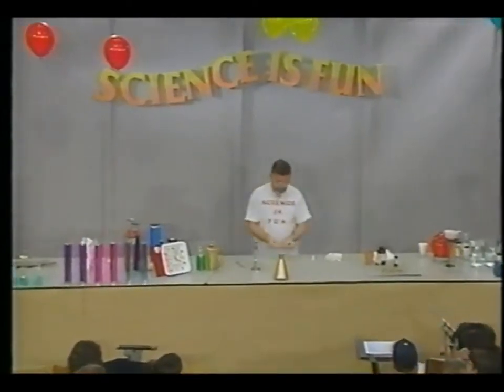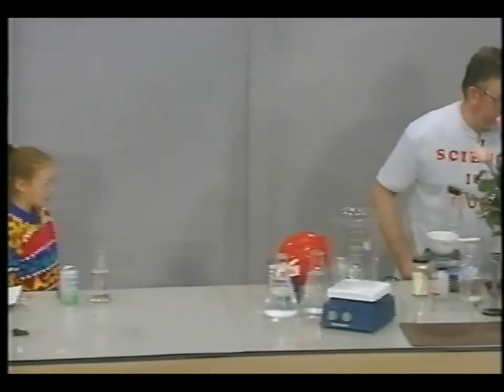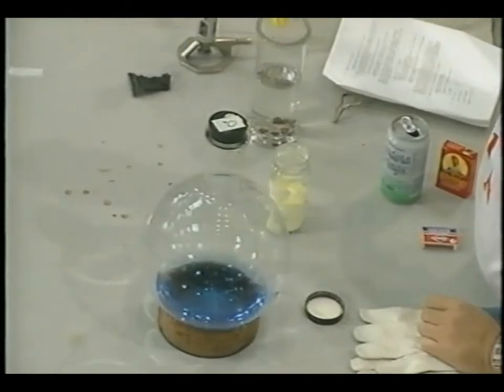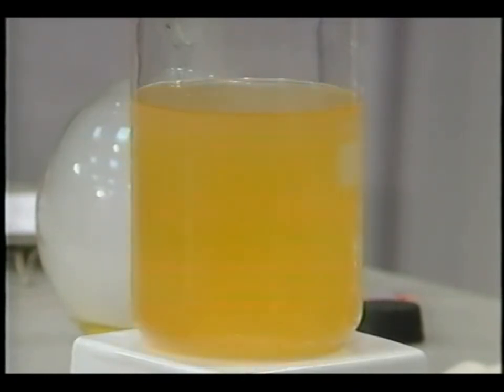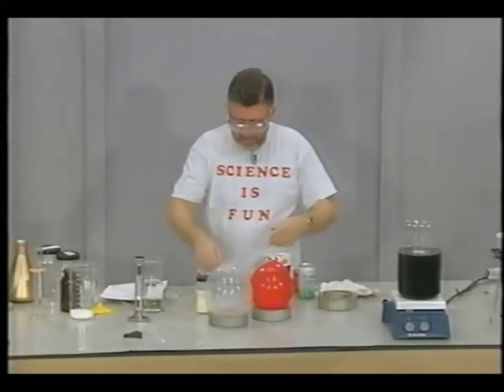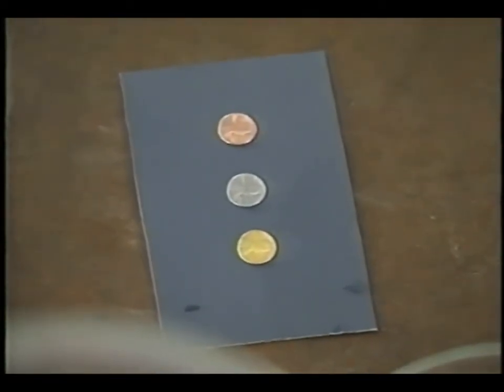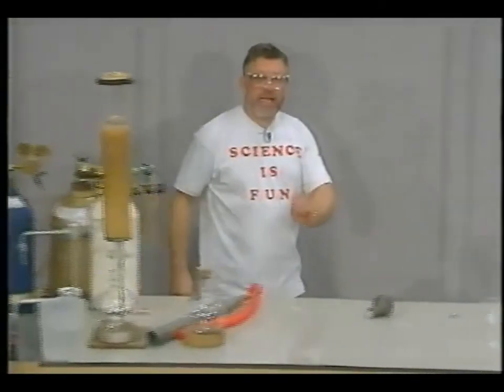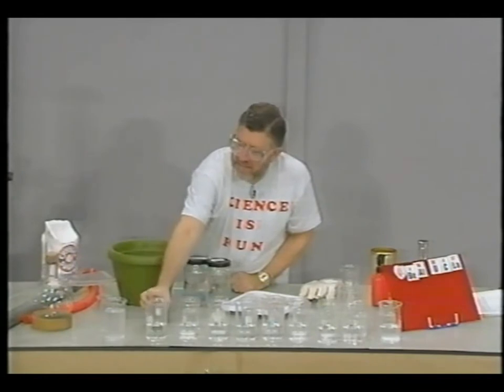1993: Dancing Raisins, Golden Pennies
A collection of science demonstrations from Prof. Bassam Shakhashiri of the UW-Madison Chemistry Department. This video includes:

(00:20)  Genie in a Bottle
(01:25)  Dancing Raisins
(04:00)  Liquid Nitrogen Produces a Shattering Experience
(06:40)  A Blue Glow and a Color Change
(09:20)  Colorful Oscillations in a Liquid
(11:30)  Copper to Silver to Gold
(13:11)  Fireproof Balloon?
(14:50)  Copper to Silver to Gold
(17:40)  Expanding Water
(21:30)  Water: Hard and Soft
(23:15)  Delayed Color Changes after Mixing Solutions